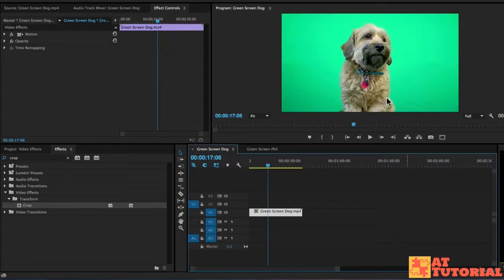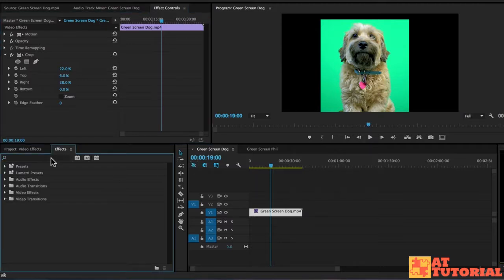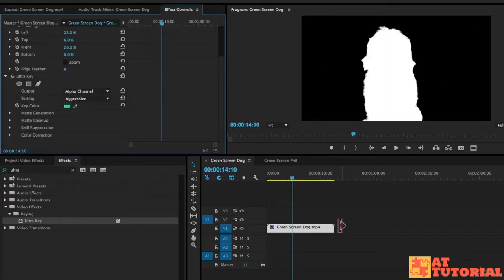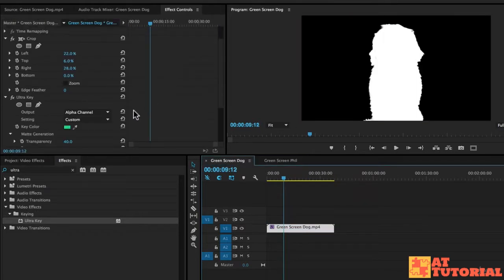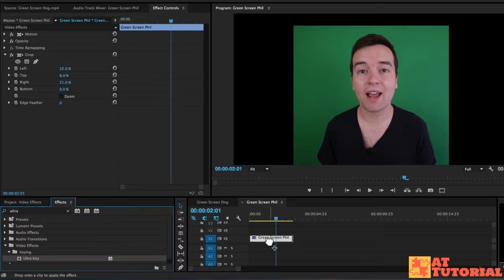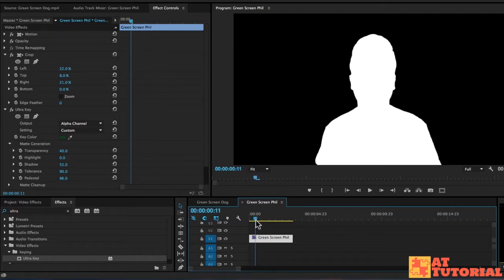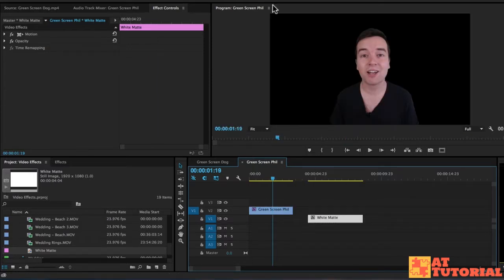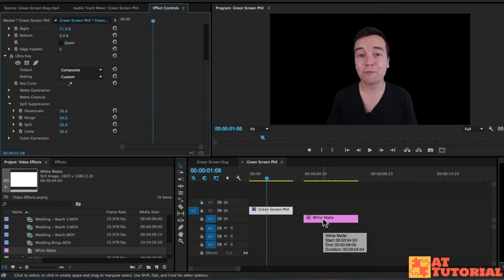Adobe Premiere Pro CC tutorial - Remove Green Screen with Ultra Key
In this lesson of the Adobe Premiere Pro course, you'll learn how to remove a green screen background.